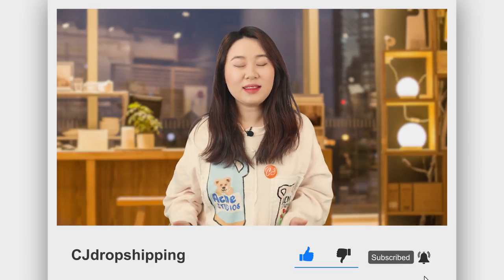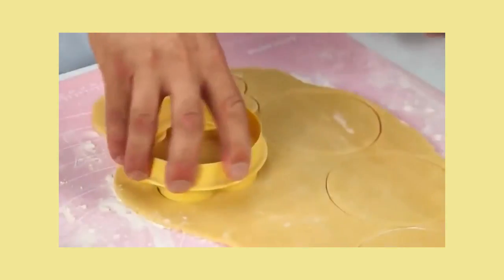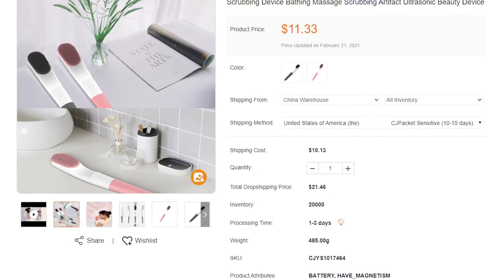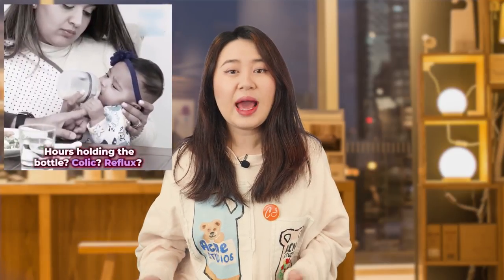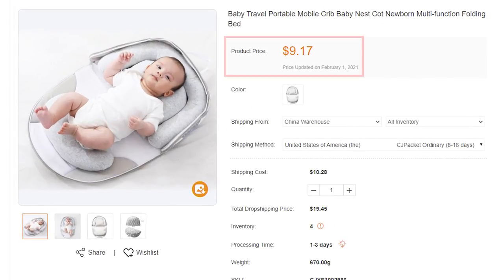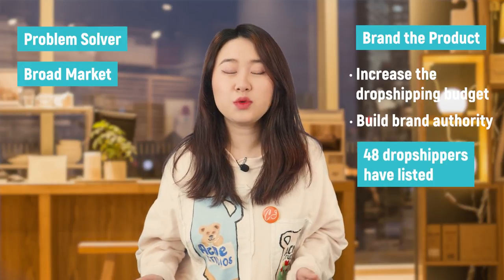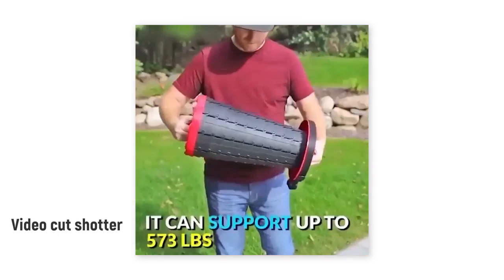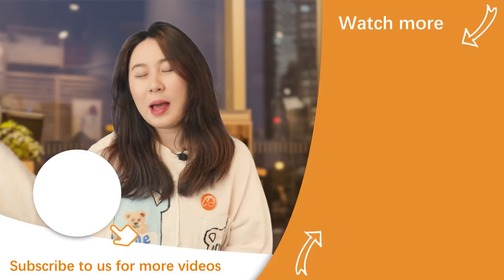What to Sell for Mother's Day to Rocket Your Dropshipping Orders | Product Recommendation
What to Sell for Mother's Day to Rocket Your Dropshipping Orders
May 9th is Mother's Day, although it seems that there is still a month or two from now on. As dropshipper, we may not have much time left if we count the time for product selection, testing, photography, and advertising. So in today’s video, we will bring you guys some potential hot-selling products for Mother’s Day to save you out of trouble.
👉00:00​​ Intro
👉01:15 Kitchen Niche
👉02:28 Massage Tools
👉04:54 Gifts for Newborn Moms
👉06:47 Gifts for Grandmas
👉08:51 Moms Necklace